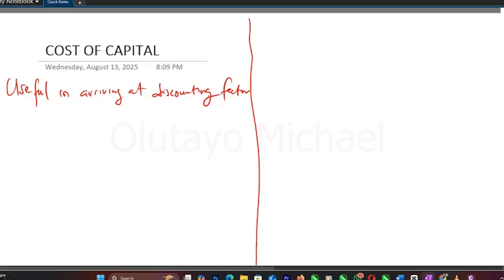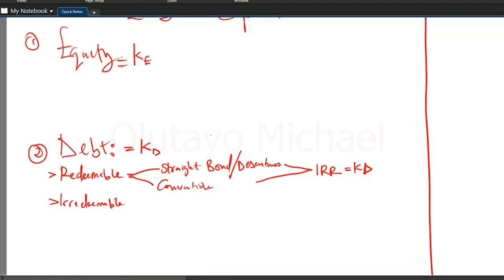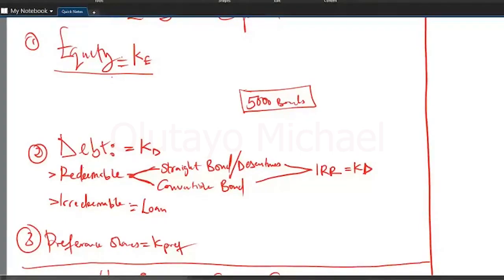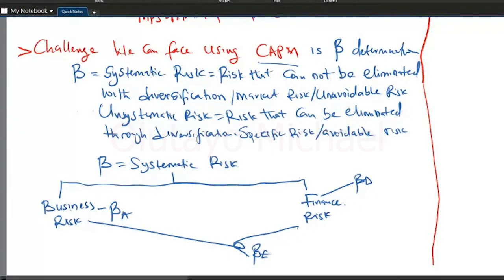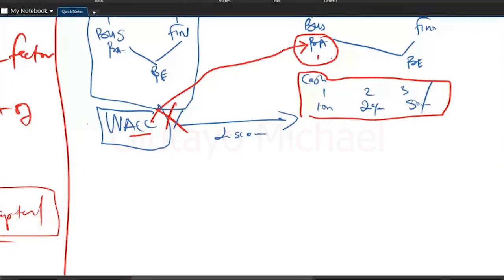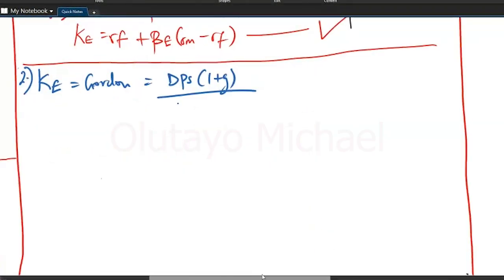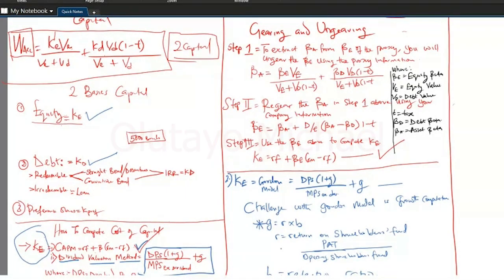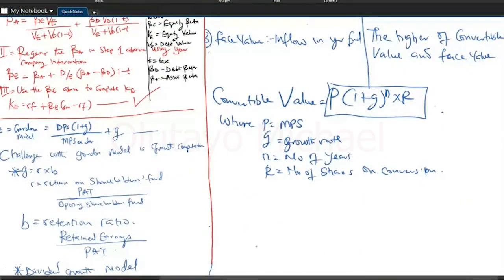COST OF CAPITAL INTRO | CLASS TEACHING